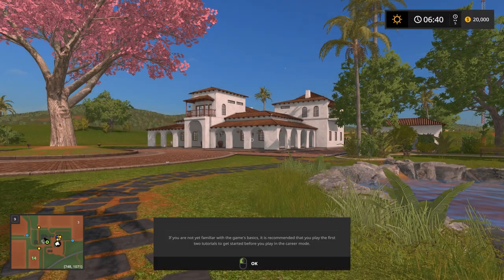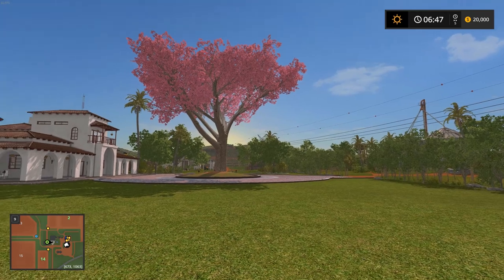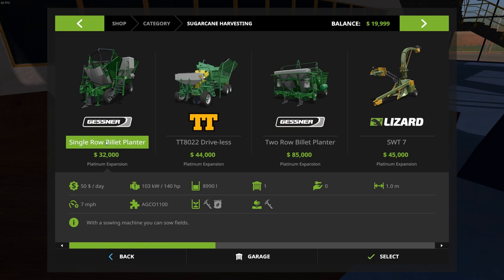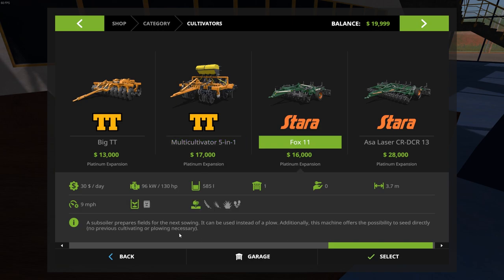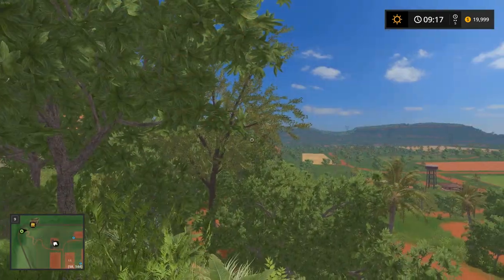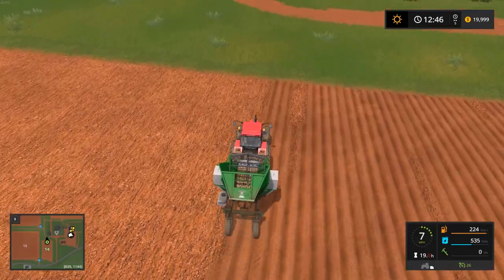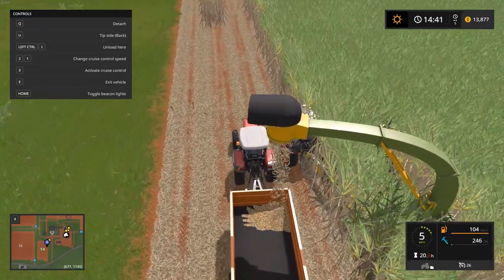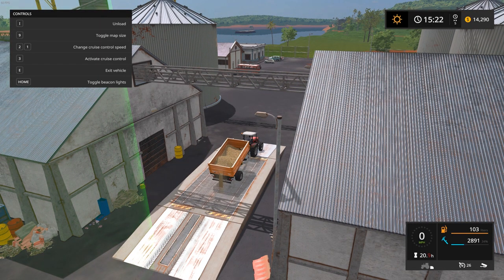Farming Simulator 17 Platinum Expansion First Looks and Review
I review the Farming Simulator 17 Expansion that includes a new South American environment, a new crop: sugarcane and tons of "new vehicles from CASE IH, Stara, TT, Bizon and Gessner Industries". In this review I show you how to plant and harvest Sugarcane as well as some of the beautiful landscapes and vistas. What do you think about the new Platinum Expansion for Farming Simulator 17? Farming Simulator 17 has now Introduced the ability for farming sugarcane. Does this feature excite you?